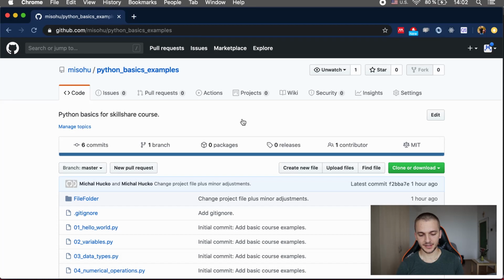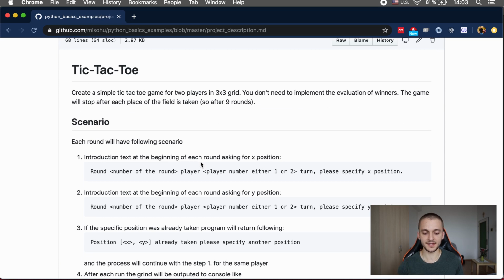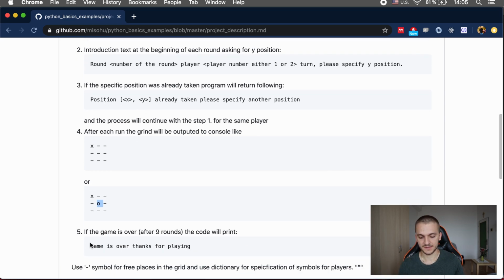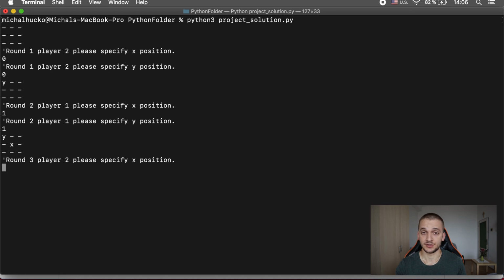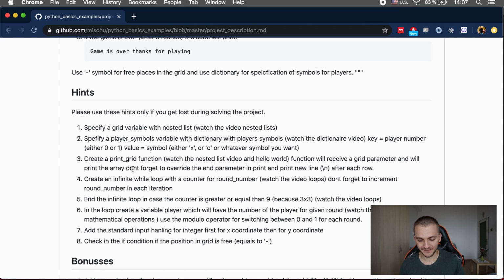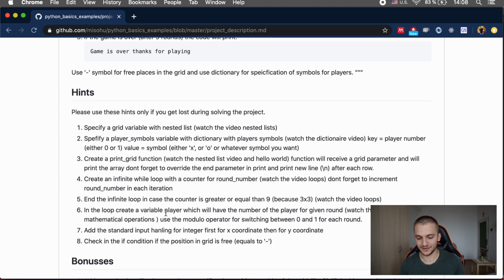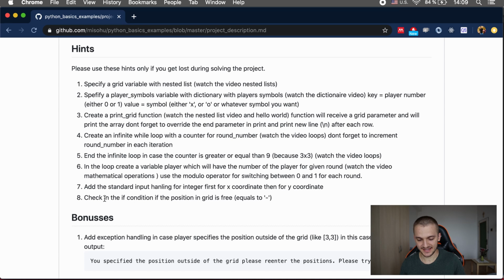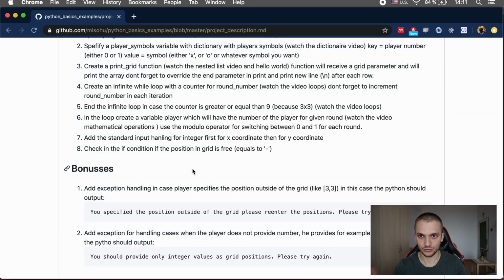L21 Python Machine Learning Course | Project